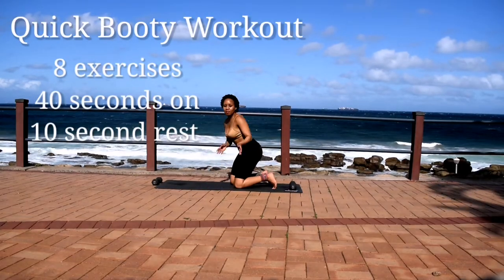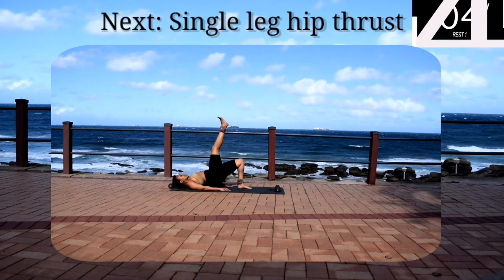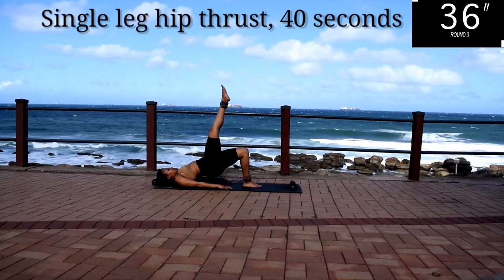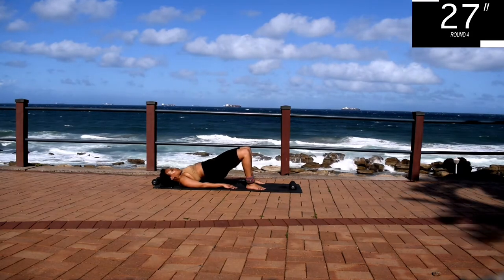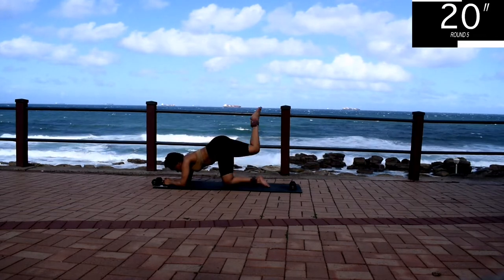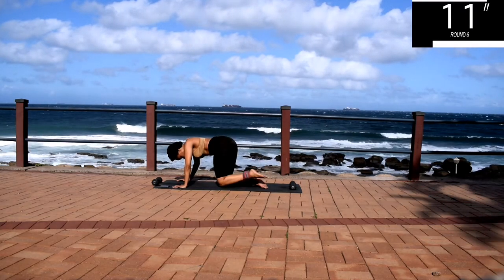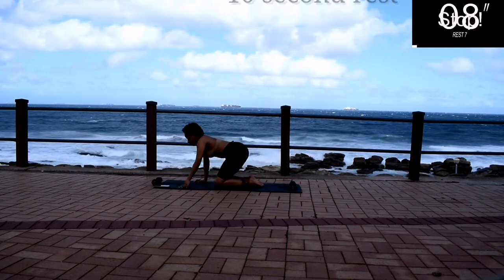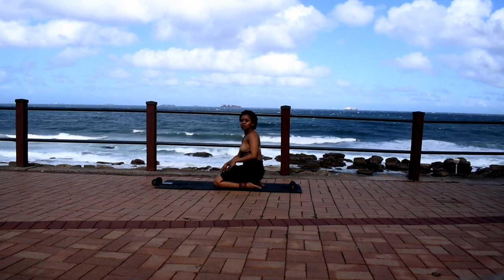8 Simple Exercises To Shape Your Booty | Shape your booty AT HOME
In this video, I show you 8 exercises you can do to get a round booty at home! (No equipment needed)

Remember to warm up before your workout and stretch afterward to reduce muscle stiffness and prevent injury. Links to my warm-up and stretch videos are below.

This channel is strictly dedicated to Home workouts and I would love for you to workout with me! My workouts are beginner-friendly, and I have plenty of workouts for you to choose from! Think of my channel as a one-stop shop for Home Workouts.